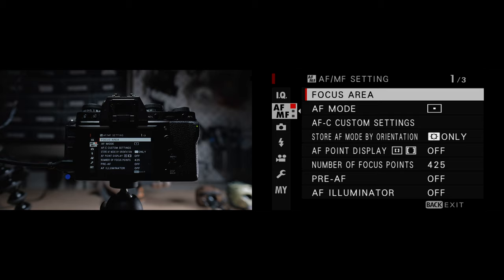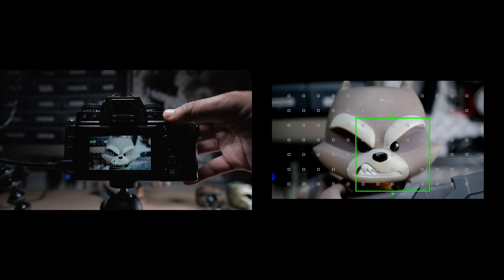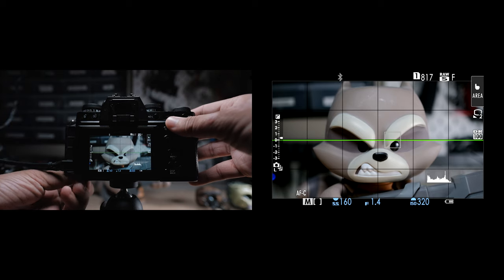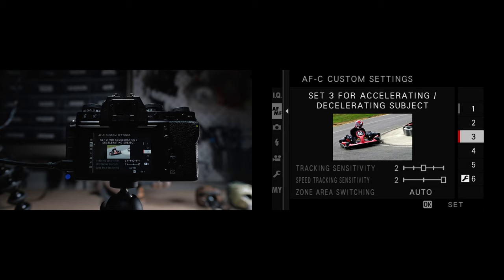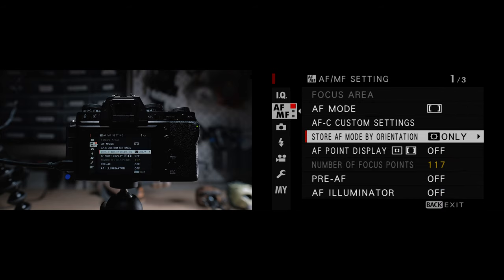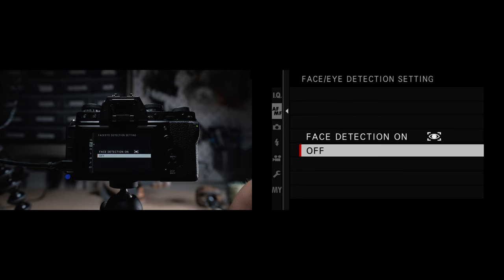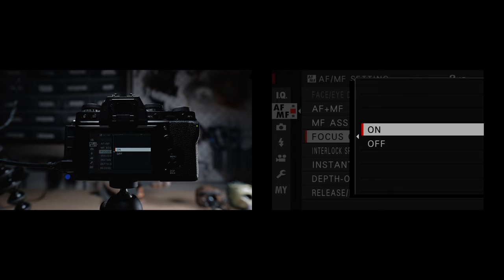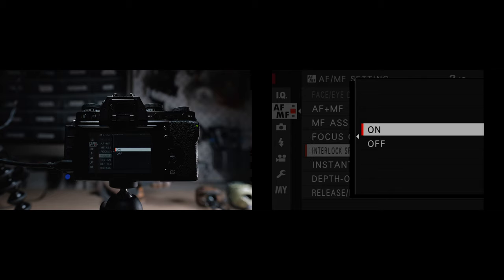Fujifilm Autofocus Explained - Focus Modes, Settings, and Tips | Fujifilm XS10, XT4, X100V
Fujifilm Autofocus Explained! This video is an in-depth explanation of the entire Fujifilm autofocus settings menu for the Fujifilm XS10, Fujifilm XT4, Fujifilm X100V, and Fujifilm XT4 (as well as other X-Series Fujifilm cameras). I go over the different Fujifilm autofocus modes, what each setting does, and provide tips on how you should set your Fujifilm autofocus settings for your particular camera and shooting style. If your new to Fujifilm cameras or just wanting to fully understand how the autofocus system and settings work, this is the video for you!

📸 Moment x Fujifilm Photography Workshop (with Reggie Ballesteros, Gajan Balan, and Faizal Westcott)

2x Fujifilm X-T3
Fujinon 10-24 f4
Fujinon 16mm 1.4
Fujinon 18mm 1.4
Fujinon 35mm 1.4
Fujinon 50mm 1.0
Fujinon 50-140 f2.8
Fujifilm 16mm Maco Extension Tube
On-Camera Flash
Off-Camera Flash

Fujifilm X-S10 w/ 18-55mm Lens
Fujifilm X-E4 w/ 27mm 2.8 Pancake

My everyday camera
My favorite compact everyday lens, Fujinon 18mm 2:
My favorite compact portrait lens, Fujinon 35mm 2:

Fujifilm X-S10
Fujinon 18mm 1.4
Rode VideoMicro
Rode PodMic